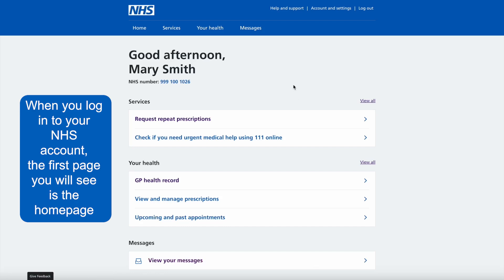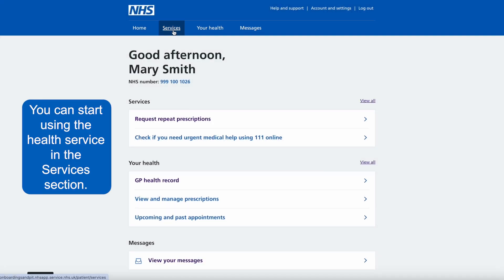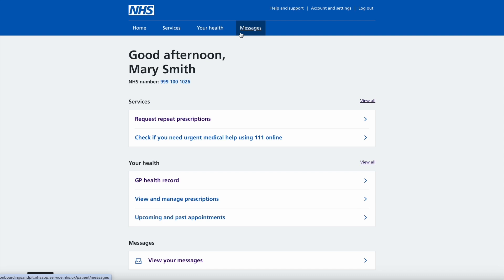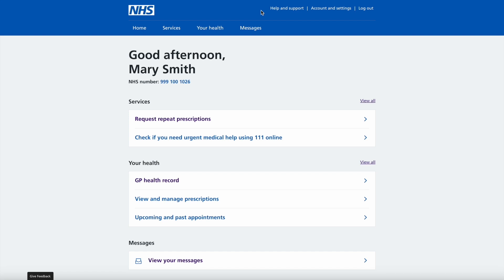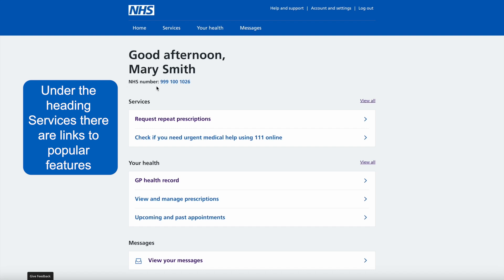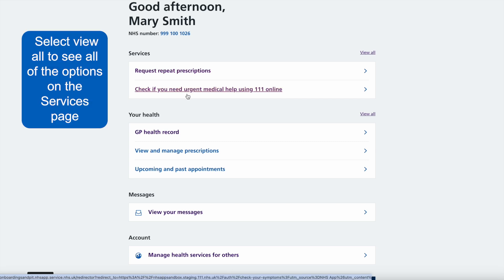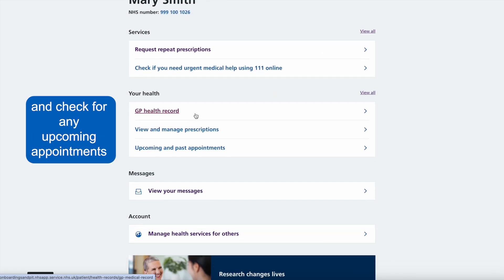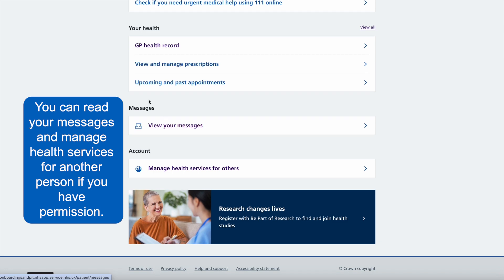The NHS account homepage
Explore the NHS Account homepage and learn how to navigate its key features. This guide walks you through accessing services, managing your health information, viewing messages, and customising your account settings.